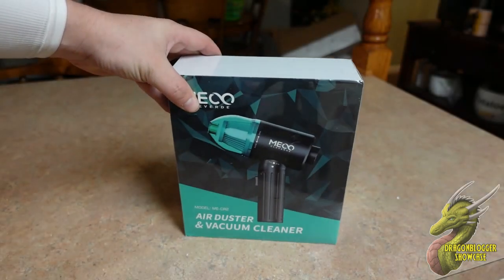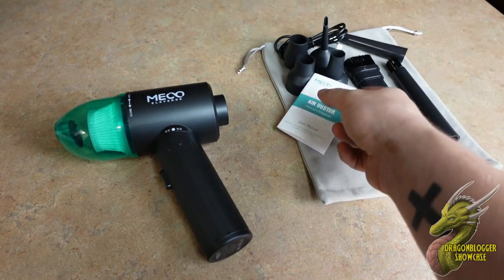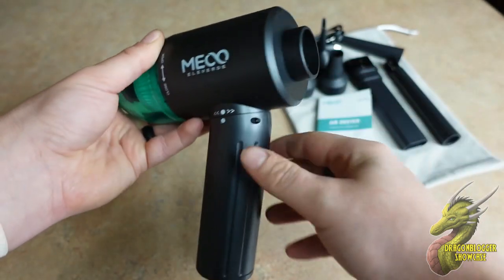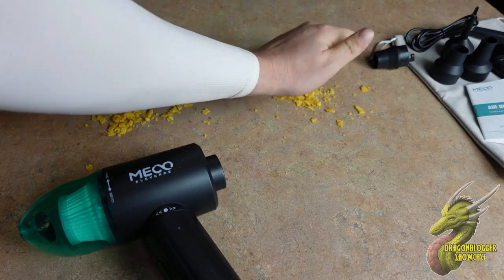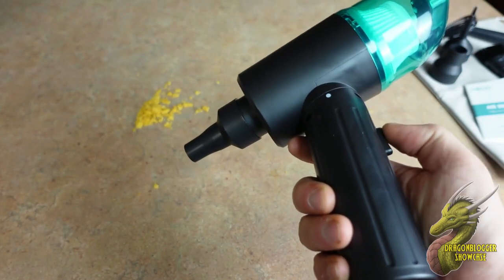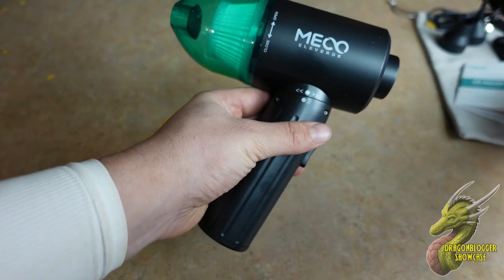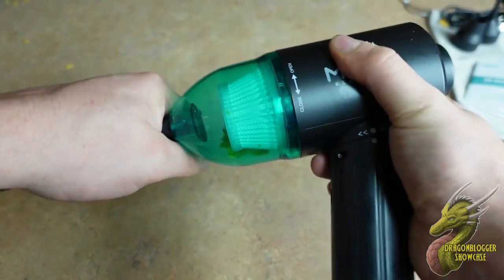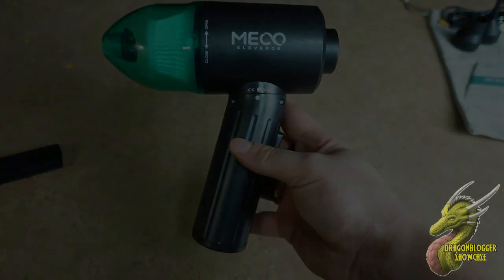Testing the MECO Electric Compressed Air Duster & Vacuum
Pick up the MECO Electric Air Blower on Amazon

MECO CR2 Air Duster is proud of its capacity to produce a powerful thrust of air at almost 10 level strong gale (25m/s) with 90000 rpm motor and the max power reaches 12000pa, which is powerful enough to deep cleaning your house and inflate the air mattress in no time.